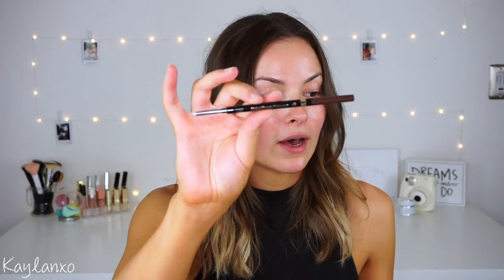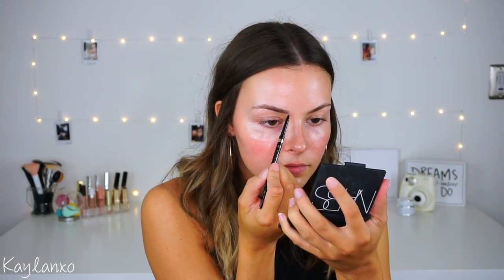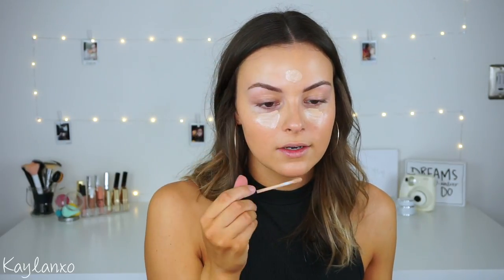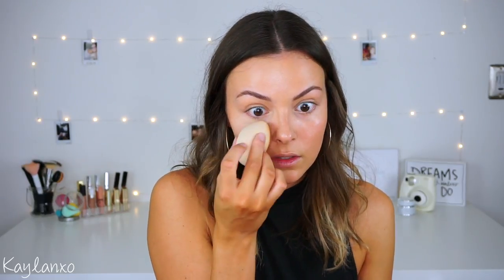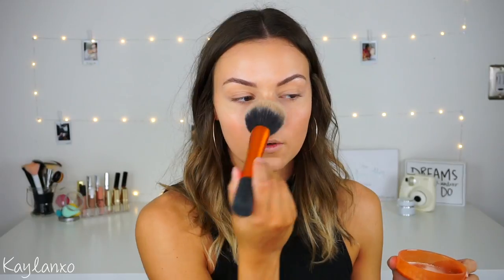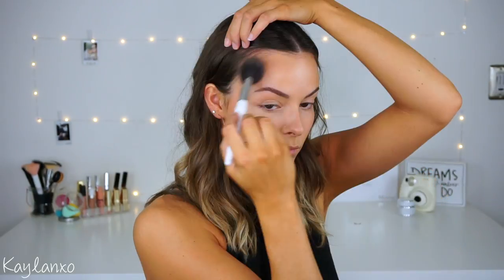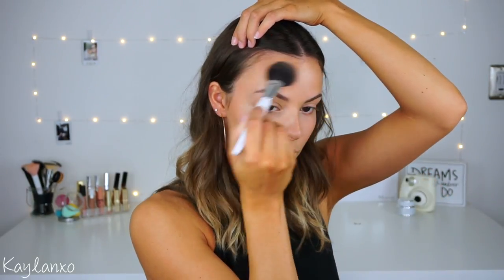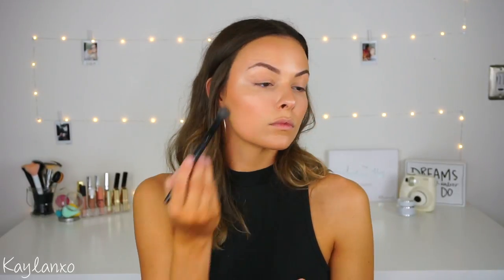EASY 10 MINUTE DRUGSTORE MAKEUP ROUTINE | Back To School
♡Hello everyone! Today I have a glowy and easy back to school look for you guys... this look is so easy to achieve, anyone can rock it.

Products Mentioned
-Milani Make it Last Setting Spray
-Loreal Brow Stylist Definer - Brunette
-Loreal Pro Glow Foundation - 205 Nude Beige
-Loreal Pro Glow Concealer - 01 Classic Ivory
-Cody Airspun Loose Face Powder - Naturally Neutral
-Physicians Formula Butter Bronzer
-Essence Pure Nude Highlighter - 10 Be My Highlight
-Loreal Lash Paradise Mascara
-Hard Candy Plumping Serum  Gloss - Swan Lake